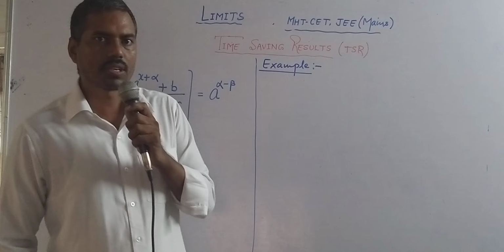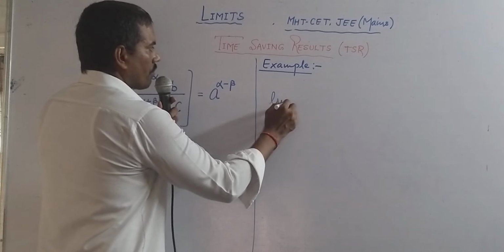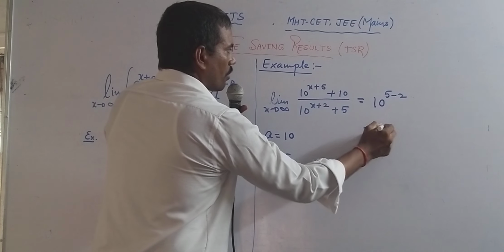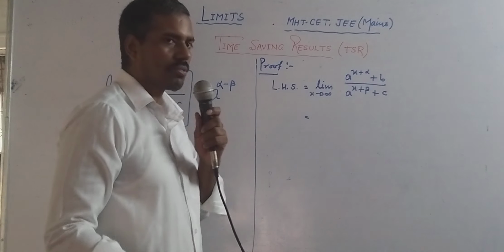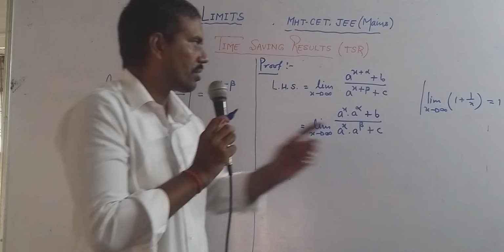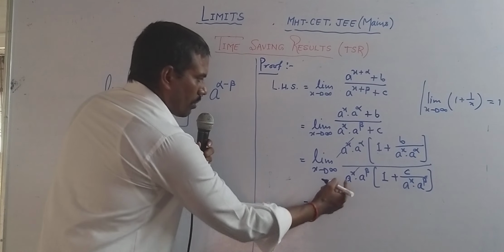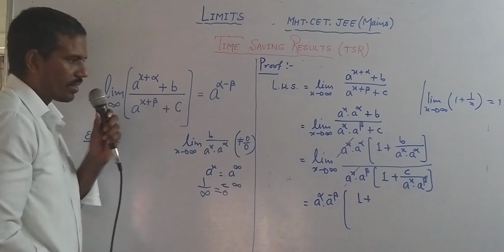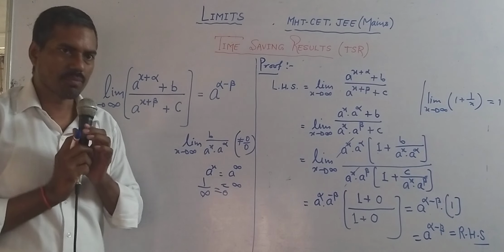LIMITS | Time Saving Result/Short Trick MHT-CET/JEE/NDA Mathematics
Limits, Shortcut Trick MHT-CET/ JEE/ NDA Mathematics